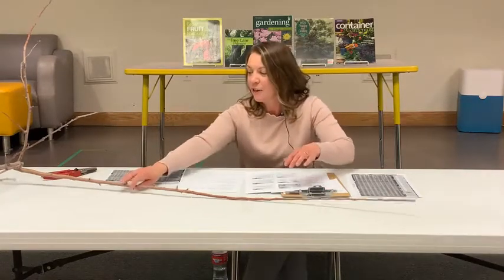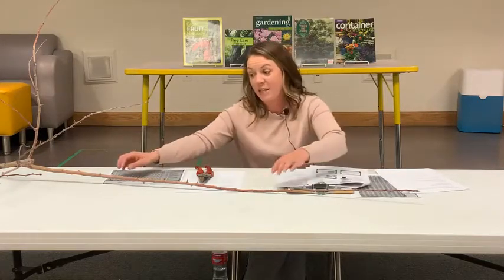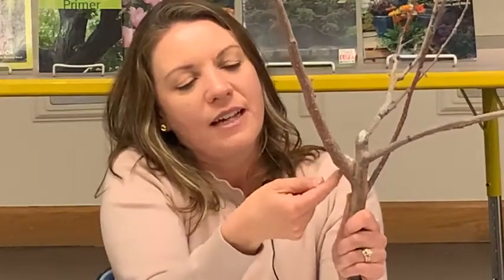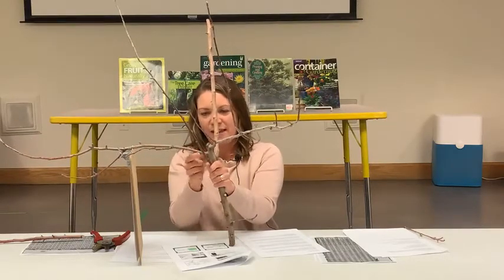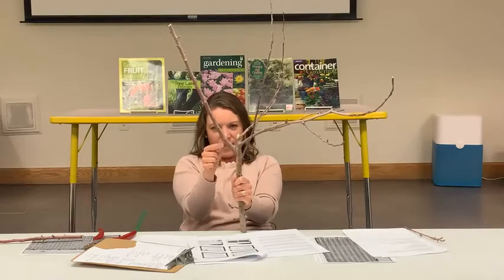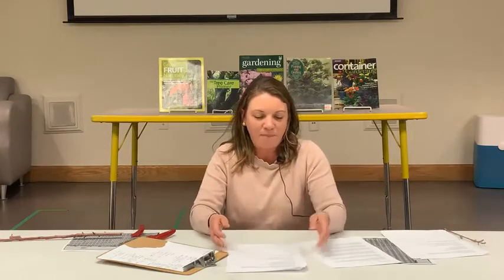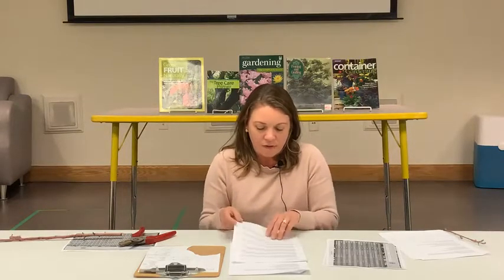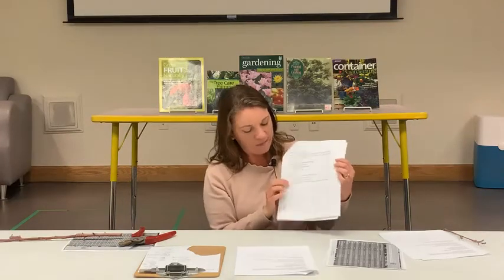Spanish Fork Library: Gardening with USU Horticulture Assistant Liz Binks.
Learn basic pruning, how to get rid of common garden pests, and vertical gardening.

Vertical Gardening
 Gardening Guys and Gal YouTube video about trellising tomatoes
Urban Farm Demonstration Garden at Utah State University Botanical Center in Kaysville